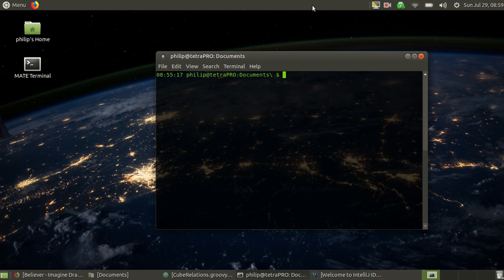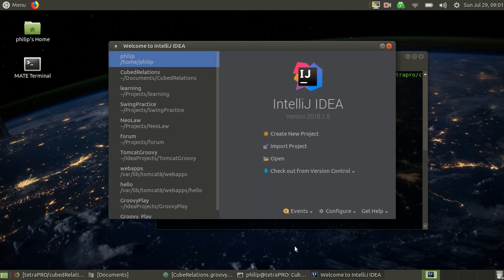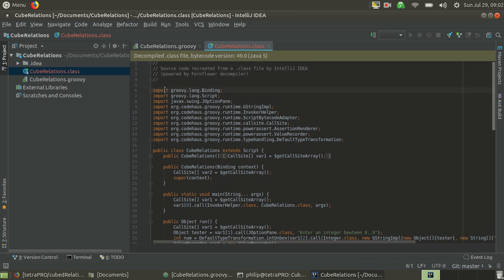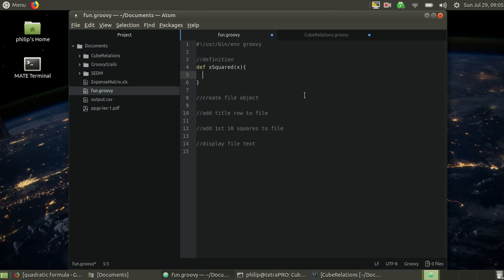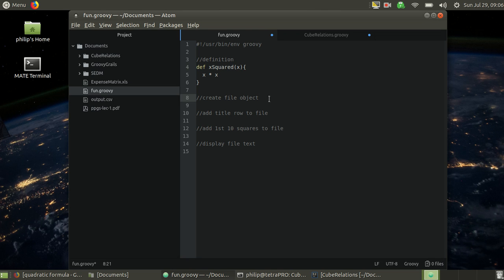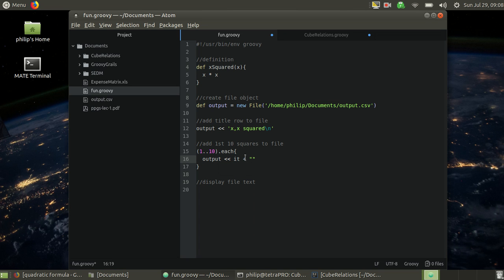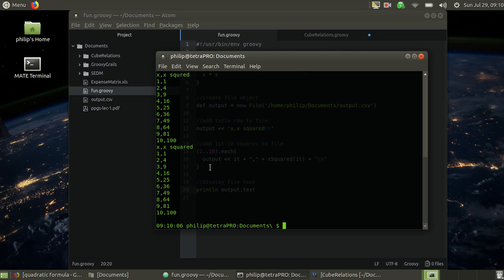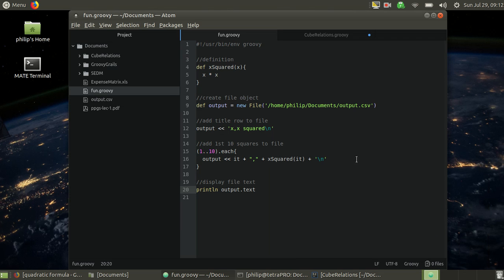Let's get Groovy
Introduction into the groovy language!